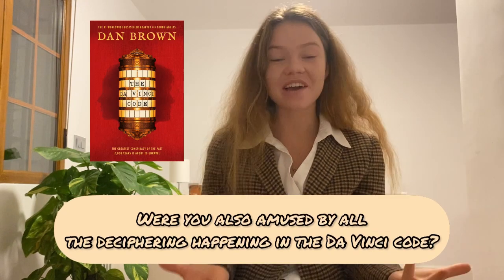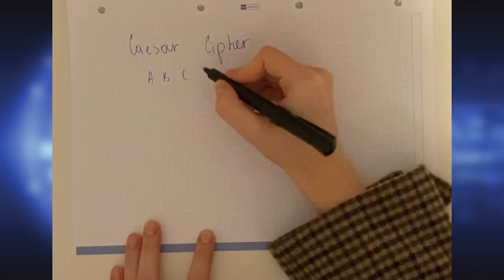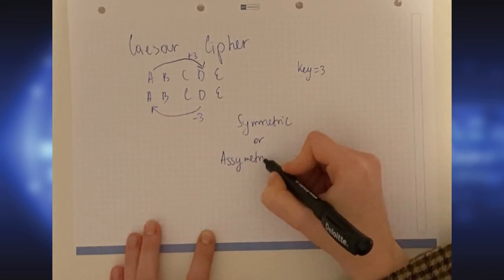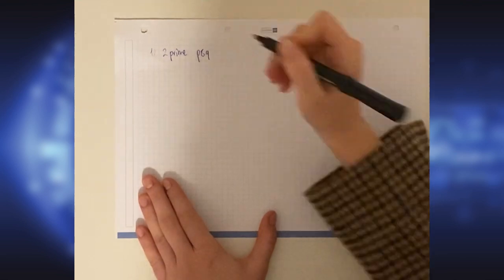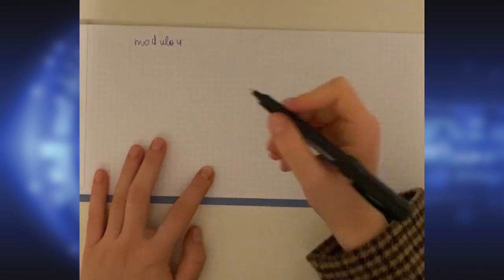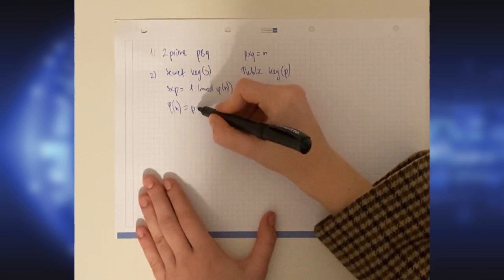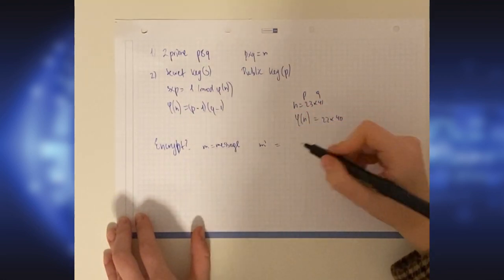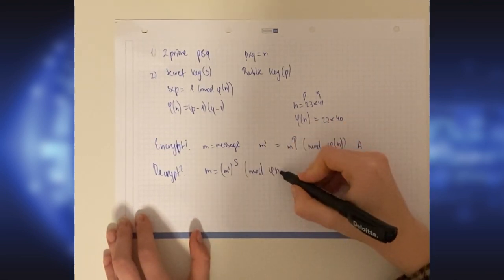Cryptography: how does RSA work?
Sources:
1. Christian Marco Gomez . Tesis doctoral "Estudios de algoritmos criptograficos de clave publica basados en el problema de logaritmo discreto".